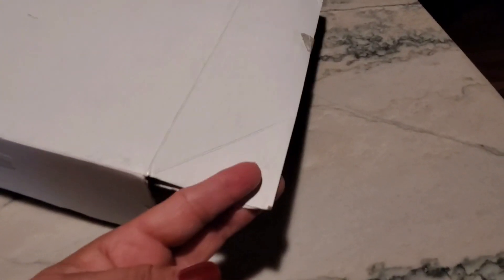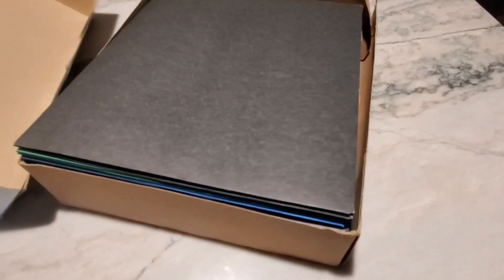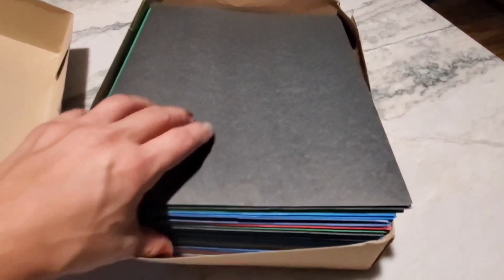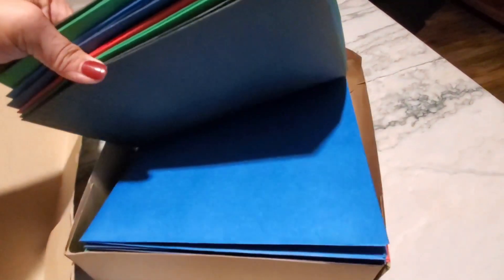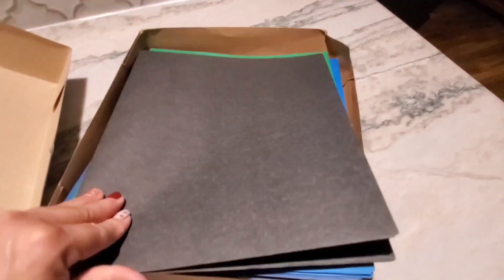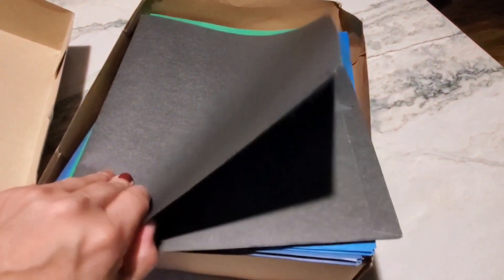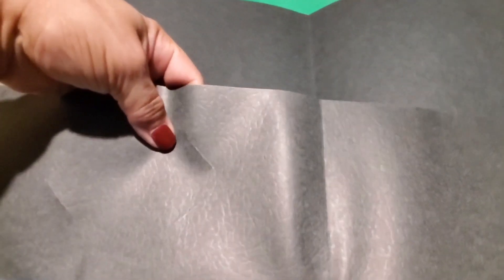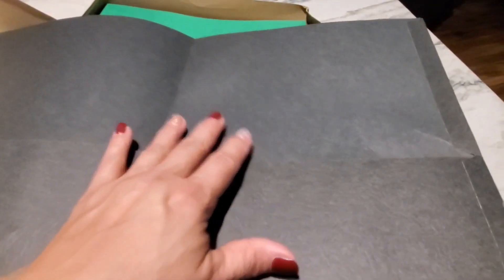Organize like a pro: File-EZ folder review and tips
on Amazon
Looking for the best products to help simplify your paperwork and stay organized? Check out this review that will help you achieve your organization goals, whether you're heading back to school or just need to streamline your space!